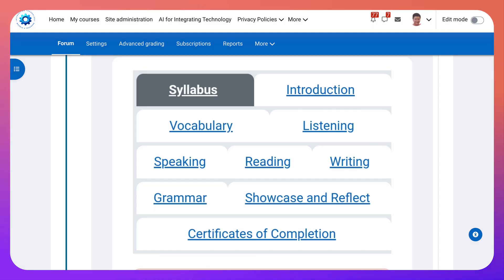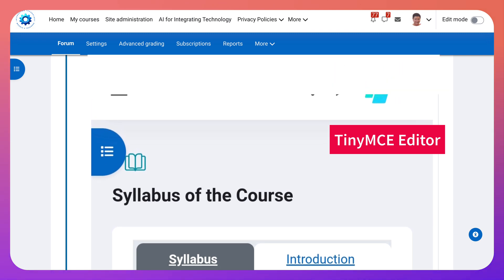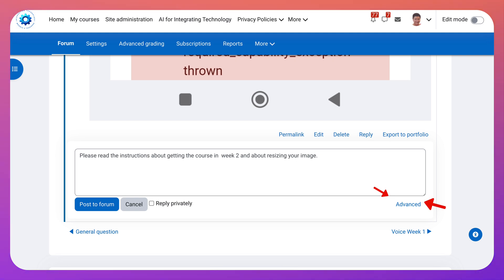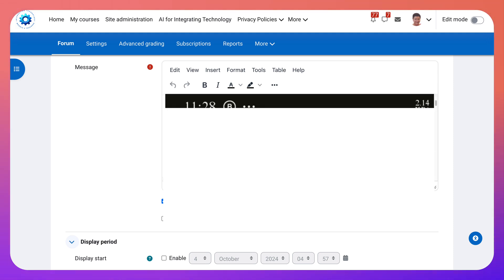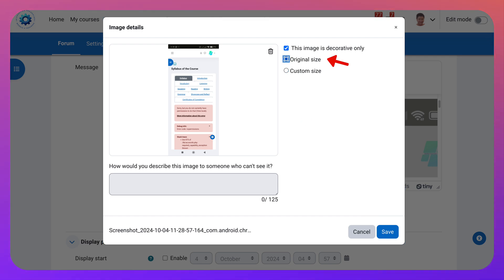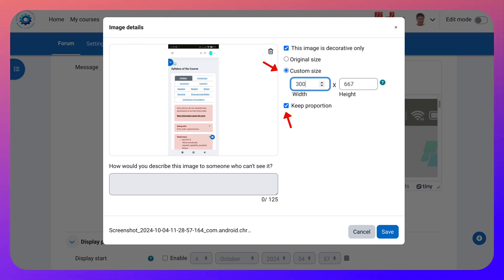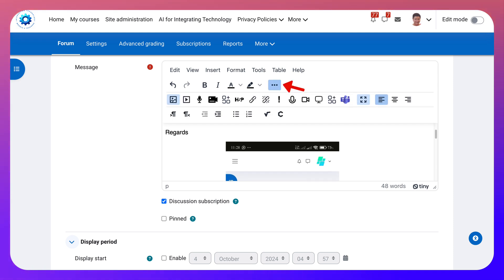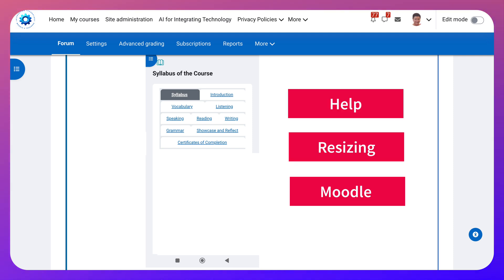Resizing Images on Moodle 4.4.3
In the video presented by Dr. Nellie Deutsch, the topic of resizing images in Moodle 4.4.3 is introduced, with a focus on how this process differs from earlier versions of Moodle. Dr. Deutsch emphasizes the use of the TinyMCE editor as an effective tool for managing images. The aim is to provide teachers with clear instructions on resizing images for better visibility within their course materials.

Dr. Deutsch begins by demonstrating how to access the editor in a support forum. She scrolls down to locate the "Advanced" option, which is crucial for revealing the editor. This step is important because only teachers can edit images in this interface, making the instructions relevant to the intended audience.

Next, the presenter shows viewers how to select the image they want to resize. Instead of manually dragging the corners of the image, which can be a lengthy process, she presents a more efficient option. By clicking on the image, viewers can access resizing options that make the task easier and quicker.

The video addresses the size options available for the image. Dr. Deutsch notes that the original dimensions are quite large, specifically mentioning 840 by 1867 pixels. She advises viewers to maintain the aspect ratio while resizing, ensuring that the image remains proportionate and visually appealing.

To resize the image, Dr. Deutsch decides to reduce the dimensions to 300 pixels. She explains that this size will still allow the image to be clearly visible without being overly large. It is highlighted that saving the changes is essential; otherwise, the original image will remain in place.

After resizing, the presenter shows the final result of the image. She points out that the new dimensions are more suitable for the content, and she also mentions the option to align the image to the left rather than centering it. This flexibility allows for better integration of images in the overall layout.

As the video wraps up, Dr. Deutsch encourages viewers to save their changes and view the resized image. She expresses satisfaction with the results and invites viewers to ask questions or request further assistance with any Moodle-related topics in the comment section.

In summary, the video serves as a useful tutorial for teachers using Moodle 4.4.3, offering step-by-step guidance on resizing images. The emphasis on using the Tiny MCE editor, along with the importance of saving changes, ensures that viewers can successfully apply the techniques demonstrated.

Dr. Deutsch's friendly and supportive demeanor fosters a positive learning environment, encouraging viewers to engage and feel comfortable seeking help. This approach strengthens the community among Moodle users and enhances their learning experiences.

Overall, this video is a valuable resource for educators looking to improve their use of Moodle by effectively managing images, with clear instructions and visual demonstrations that make the process accessible to all viewers.